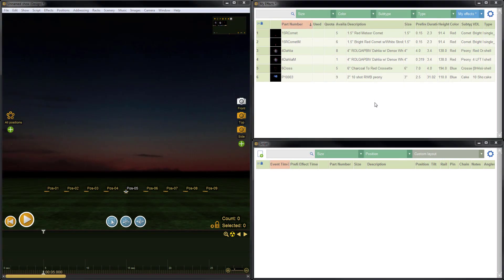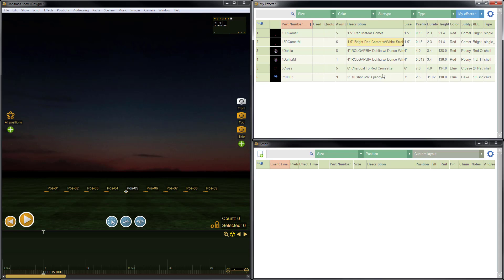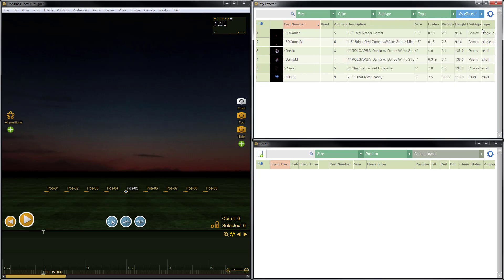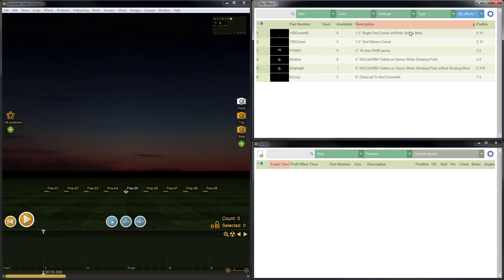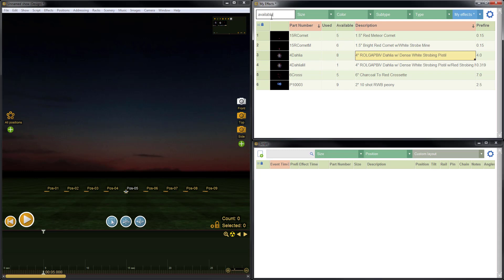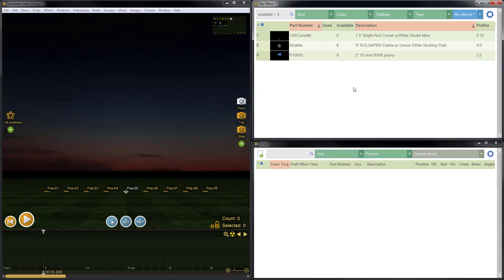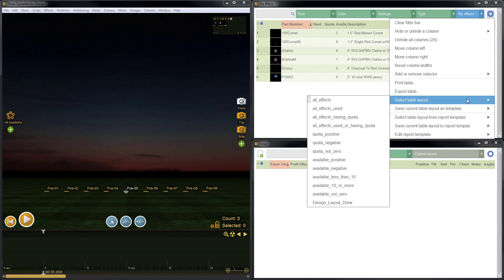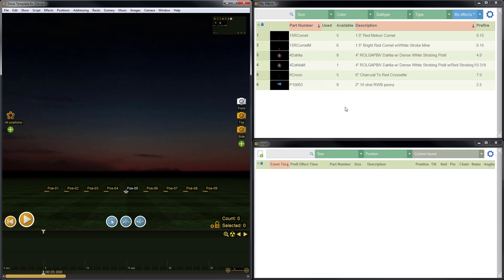Finale 3D: Create a Custom Table Layout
This video demonstrates how to create and save a custom table layout for the Effects window. You can use the same technique to create a custom table layout for the Script window.